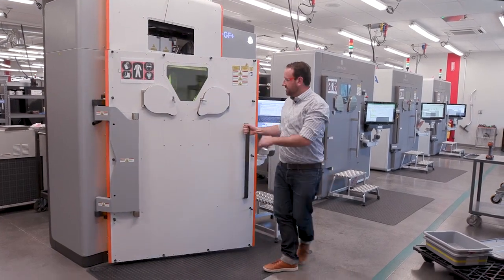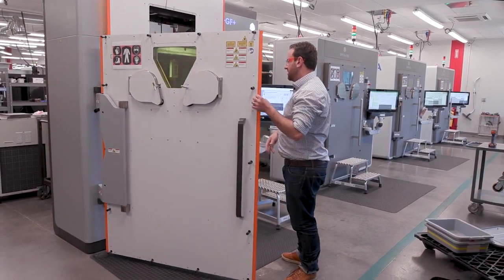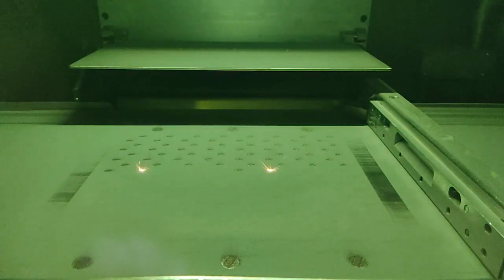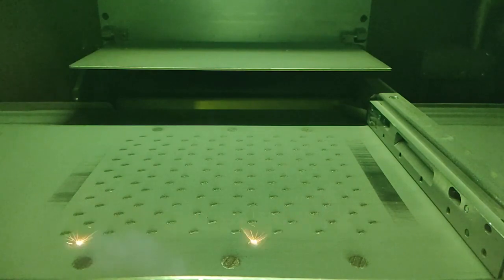Deliver 99.9% Metal Density at X2 Speeds | DMP Metal 3D Printing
Introducing the DMP Flex 350 Dual from 3D Systems, a metal 3D printer designed from the ground-up for demanding industries looking to deliver complex metal parts at high productivity, with 24/7 lights out operations. The DMP Flex 350 Dual and DMP Factory 350 Dual, mid-frame metal 3D printers deliver extremely dense, strong metal parts to an impressive Z-height of up to 420mm. The printers come with two high-powered, 500W lasers, bi-directional recoating and 30um, 60um, and 90um layer thickness (LT) options. Using the fastest LT90 scan set, parts can be delivered up to 50% faster than comparable single laser systems at up to 99.9% metal density.